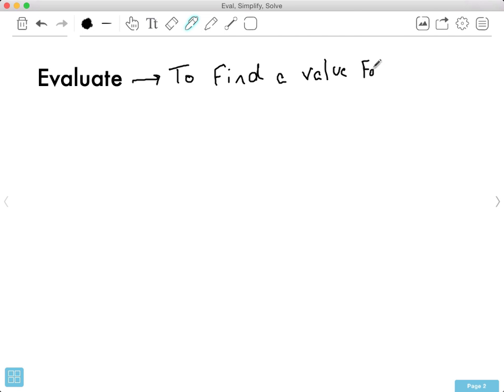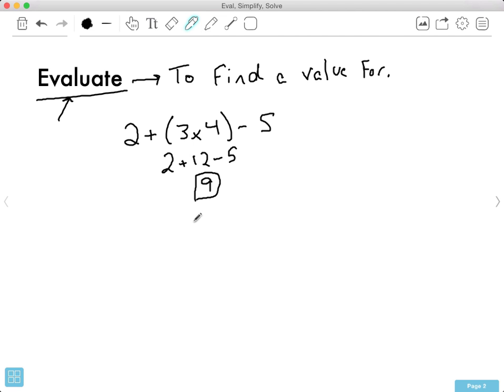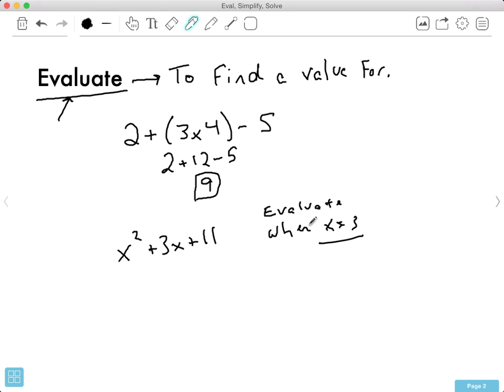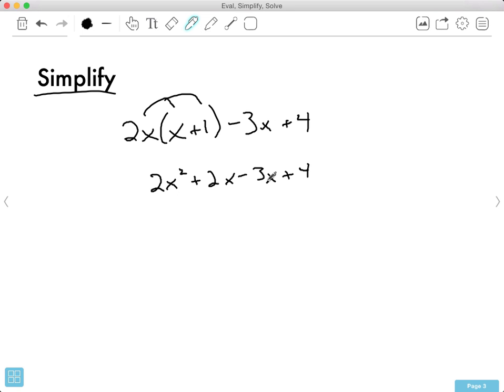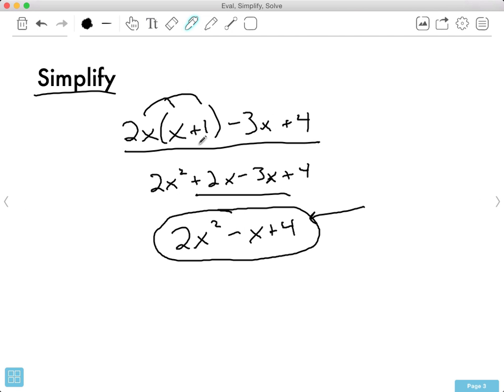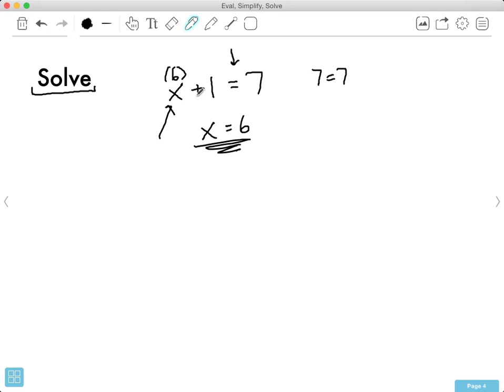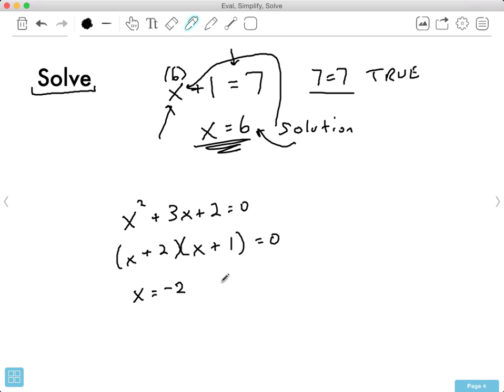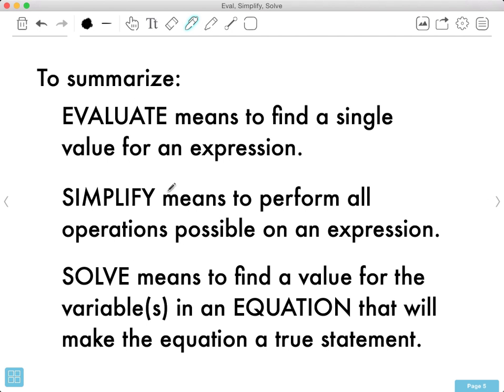eval simp solve